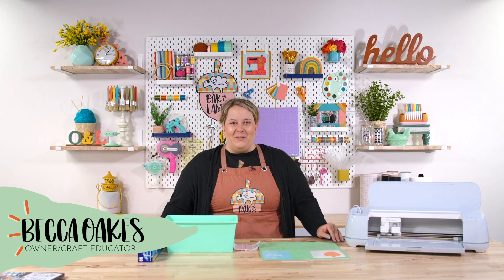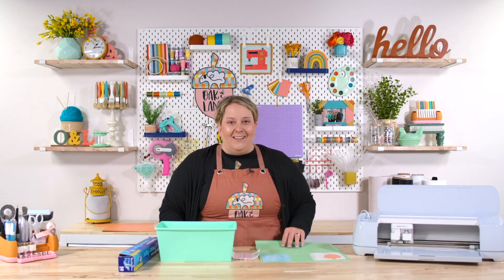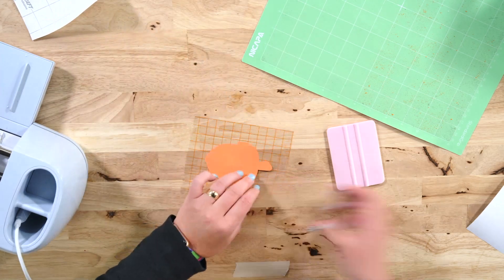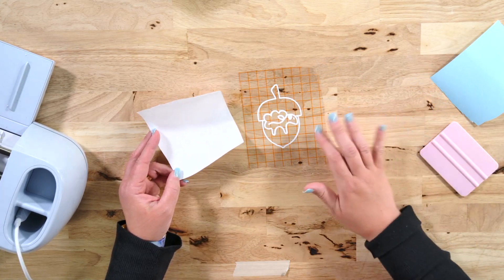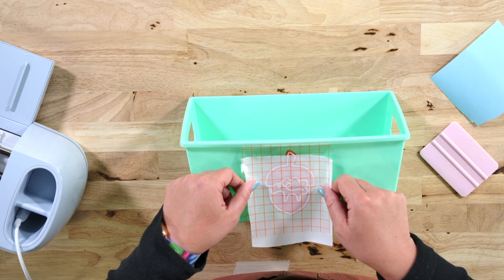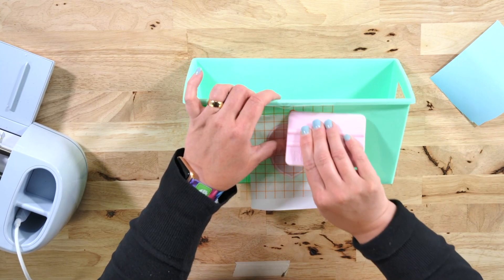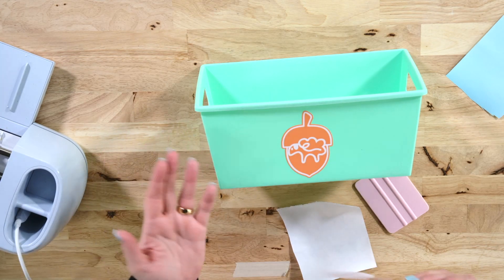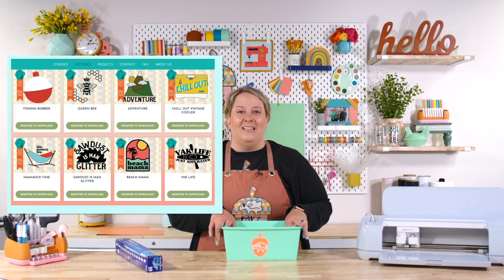TikTok Cricut HACK! Layer Vinyl With Parchment Paper?!😱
Join the Flock TODAY for $10 OFF our monthly membership including hundreds of cut files, member-only content, free commercial licensing, access to an exclusive Facebook community, and more using code "FUN" at checkout!

We love sharing TikTok Cricut hacks like this one, and we hope you enjoy the Cricut tips that you can use for years to come! This is an amazing beginner Cricut tutorial as it shares the easiest way to layer vinyl. These Cricut tips are great, and we hope you enjoy them!

Want to know more about the differences in the paper?
- Parchment Paper: Has a waxy coating on NO sides.
- Freezer Paper: Has a waxy coating on ONE side.
- Wax Paper: Has a waxy coating on BOTH sides.

Supplies Used in This Project:
- StandardGrip Mat
- Weeding tool
- Parchment Paper Sheets